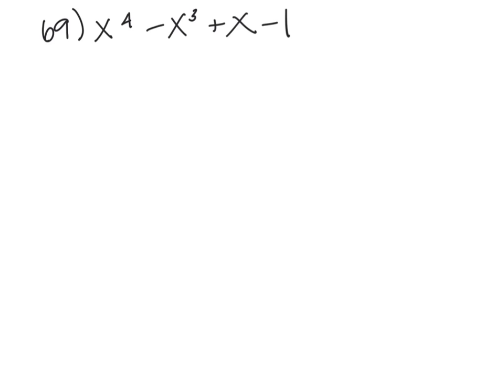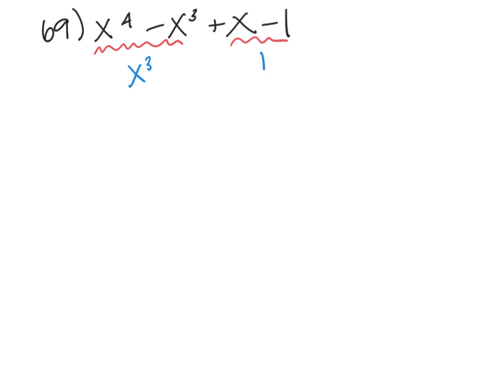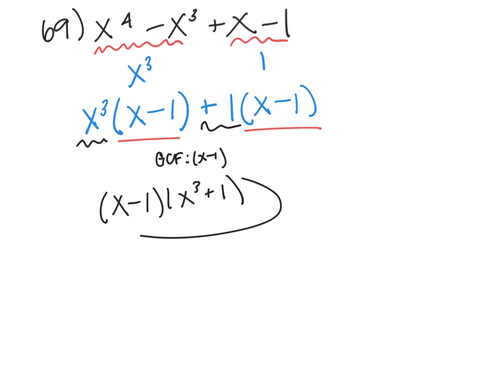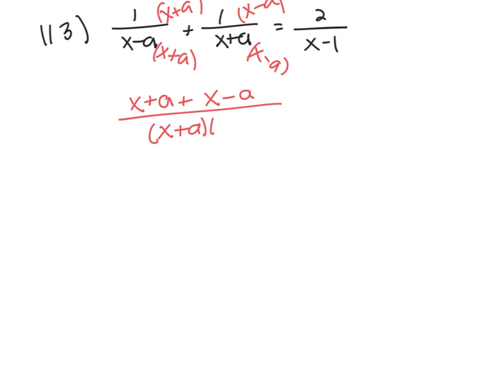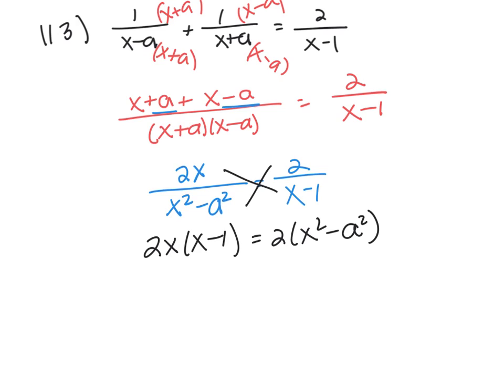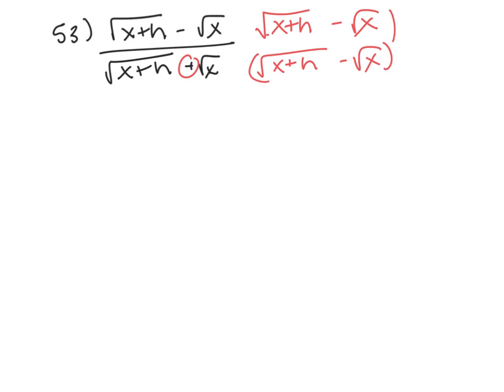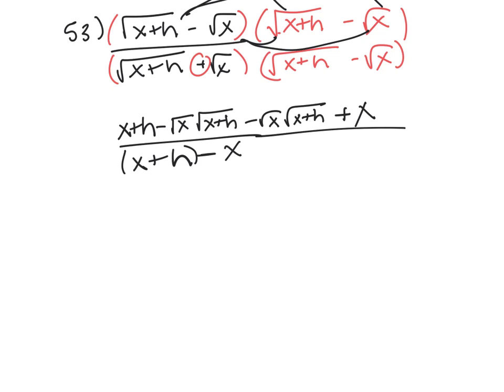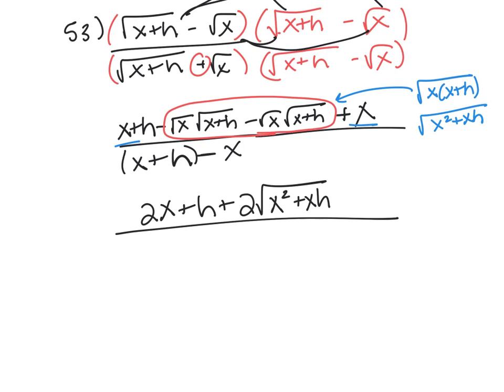Summer Packet Mixed Set